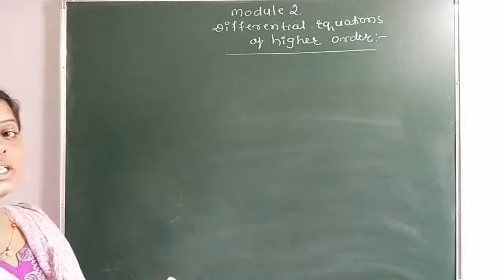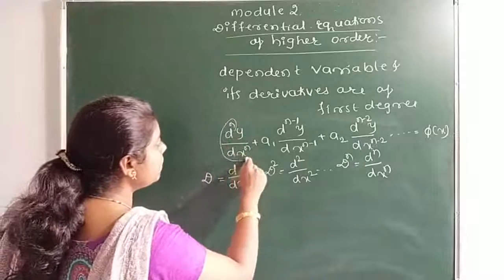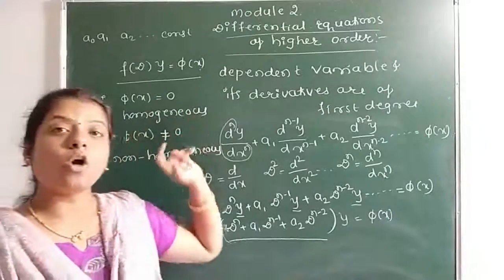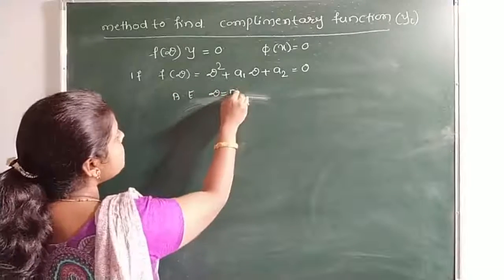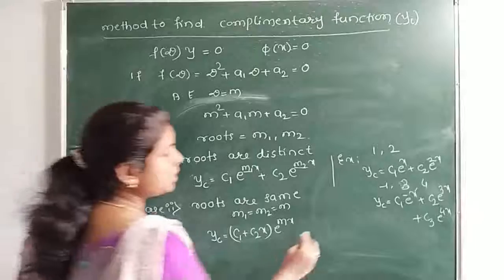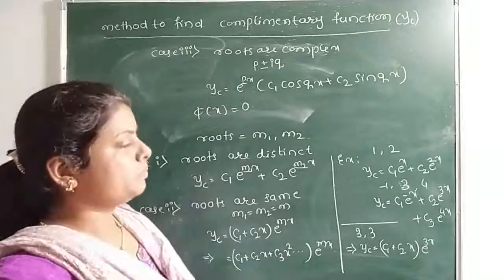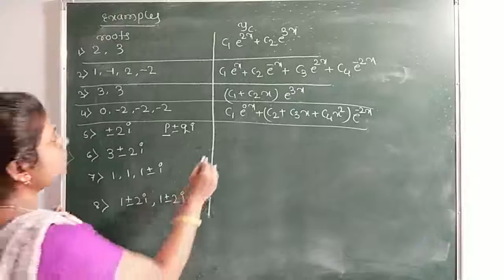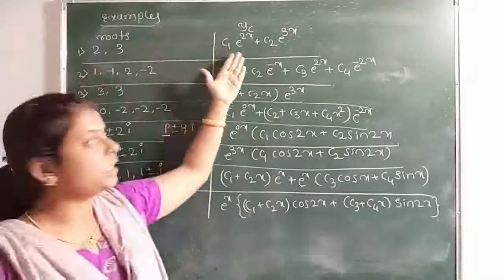module 2 diffenetial equation introduction